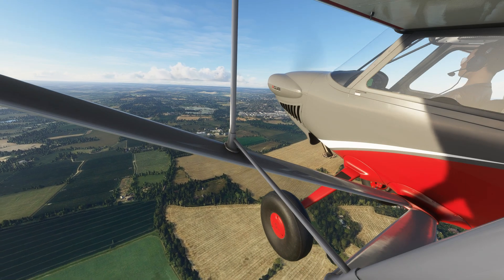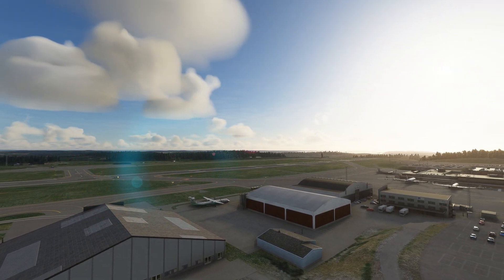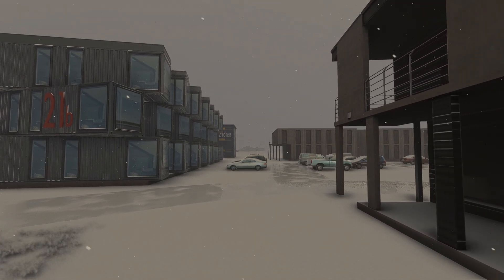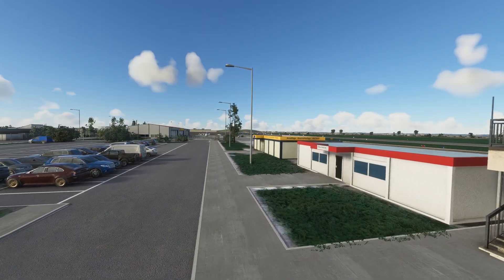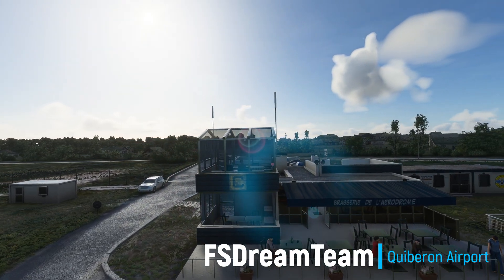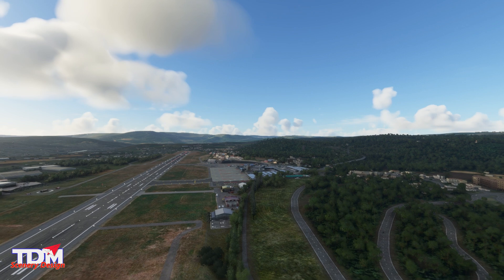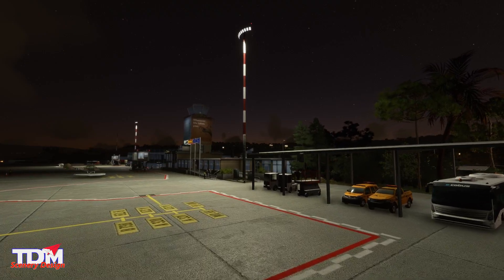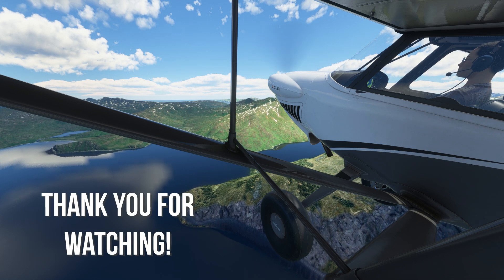Microsoft Flight Simulator 2020 | Marketplace Week Feb 8th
The latest update in the marketplace for Microsoft Flight Simulator 2020 has an interesting set of Add-ons by many developers.

Developers Orbx have spent a considerable amount of time for the latest release of the Sandefjord Airport. Along with that, Aerosoft's team have come out with their recent release of the Augsburg Airport that delivers quality features. The ground markings are accurate, additionally great features have spread across the airport. FSDreamTeam have released the Quiberon Airport and TDM Scenery Design have released the A Coruna Airport. The airport is quite large where a lot of areas have been addressed for development. Full PBR textures have been applied on all airport objects. You can find a lot of detail and textures that are crisp.

Screenshot Credits
Filou

My Gear:
Laptop that I use for editing:
Mic that I use:
Tripod that I use: